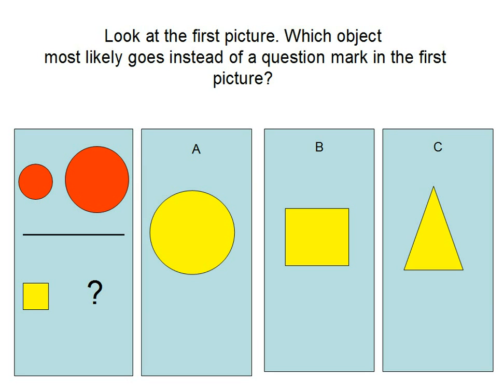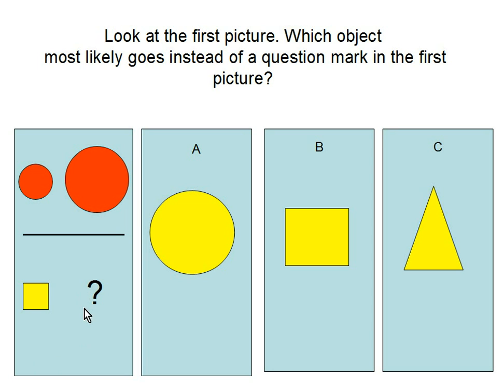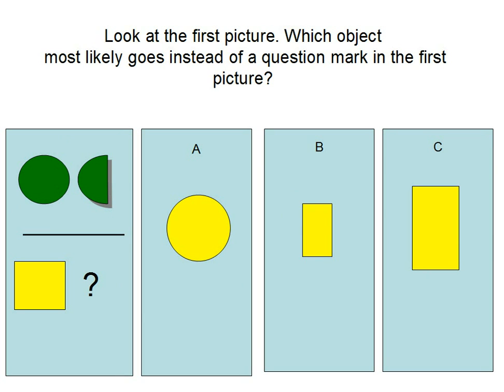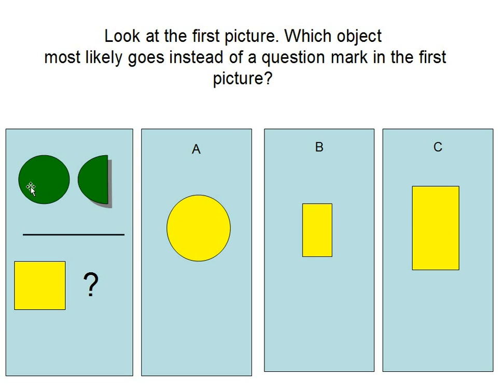CogAt type questions.